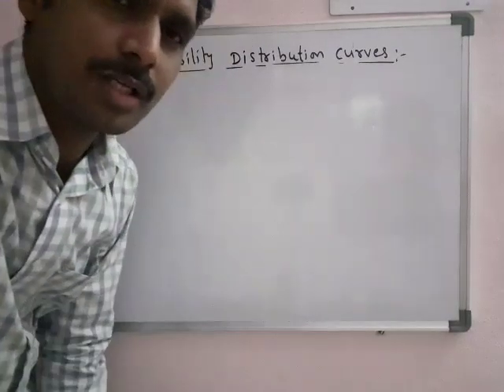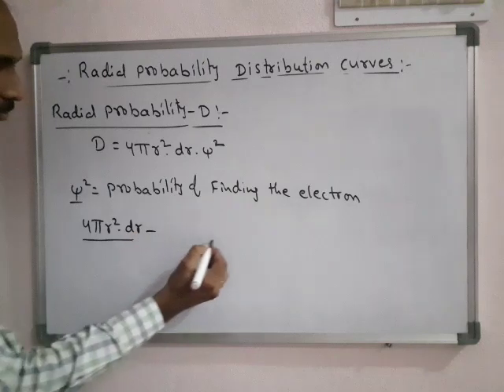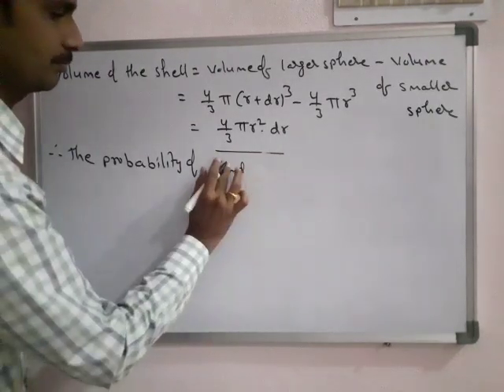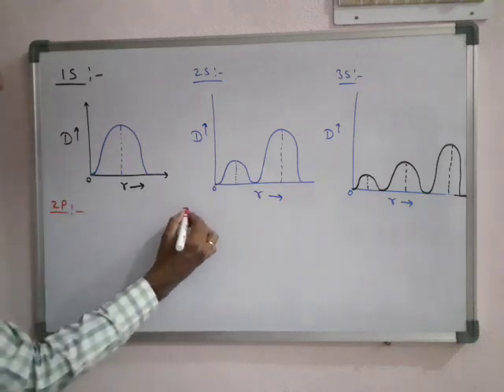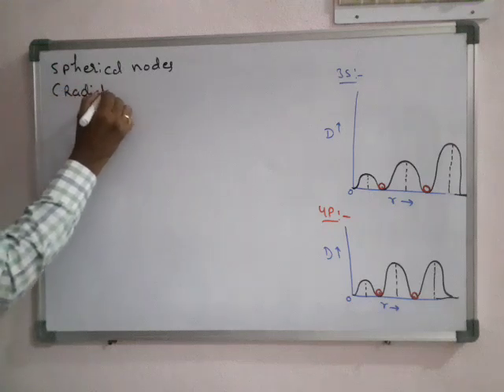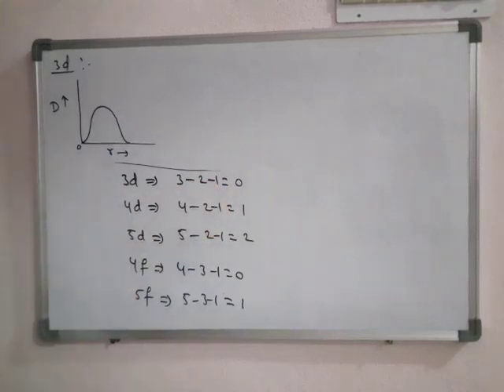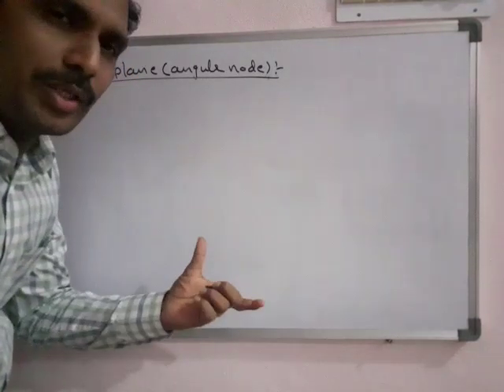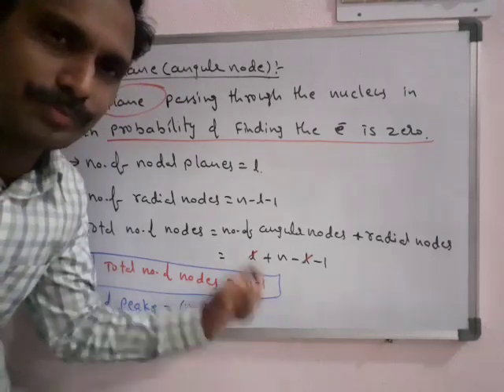Radial probability distribution curves